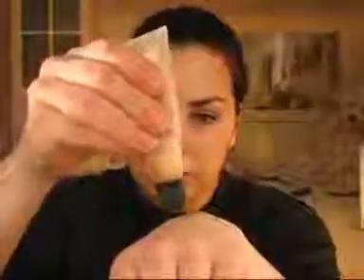Beauty basics Foundation Contour Highlight Blush tutorial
Hia everyone, Come and join our make up community on facebook. Upload or photos, show your